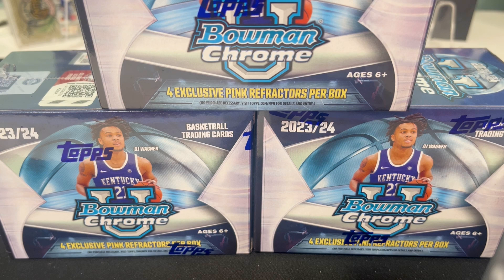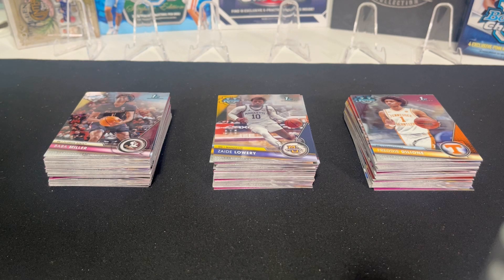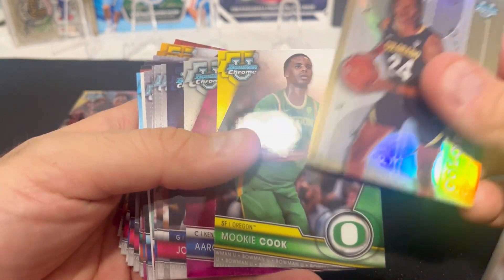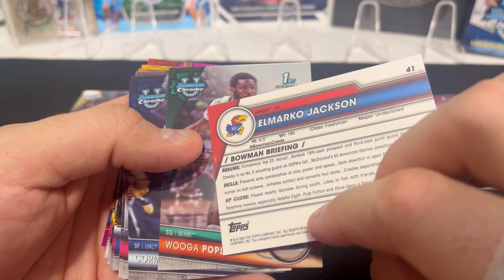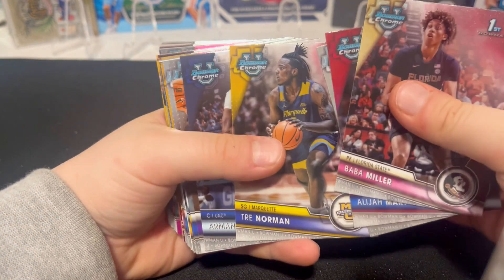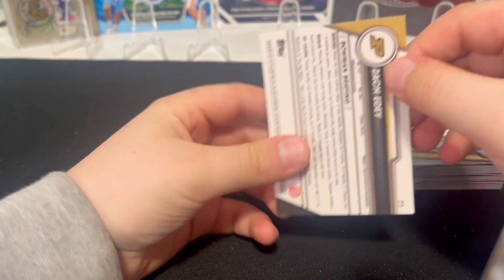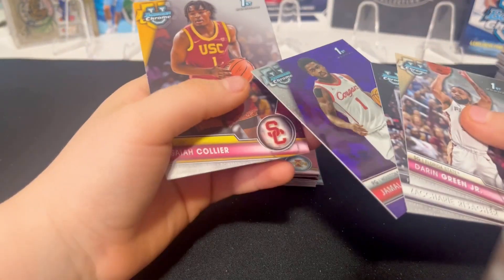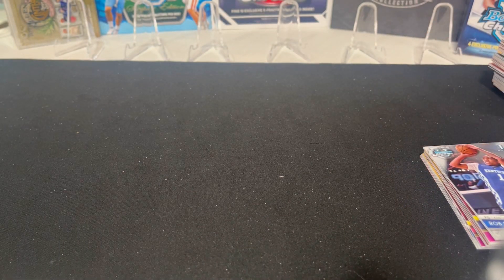ZACH EDEY MARCH MADNESS!! 2023-24 Bowman Chrome University Basketball Blaster Box 🏀 | Card Curiosity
Immerse yourself in the excitement of March Madness with Card Curiosity as we unveil the electrifying contents of the 2023-24 Bowman Chrome University Basketball Blaster Box! 🎉 Whether you're a seasoned collector or new to the game, this video promises an exclusive glimpse into the potential future stars of basketball, including the illustrious Zach Edey!

🏀 What Awaits Inside?
Embark on a journey with us as we meticulously examine each card, discuss their potential value, and reveal our top selections from the box. From rising rookies to iconic legends, discover who earns a spot in our list of favorites. Will we uncover a Zach Edey card? Tune in to find out!

👍 Support Card Curiosity:
* Engage: Drop a comment with your dream card pull or your prediction for this year's tournament MVP.